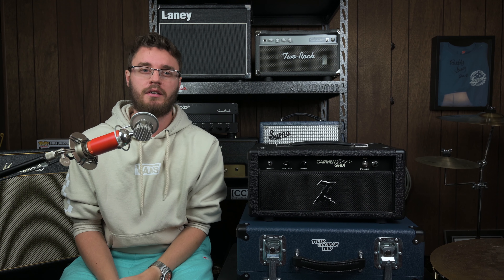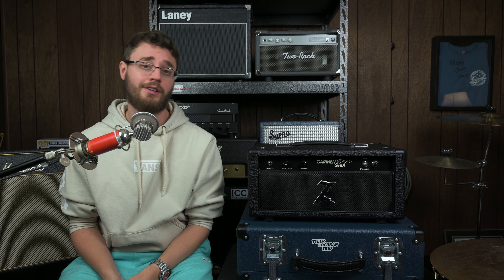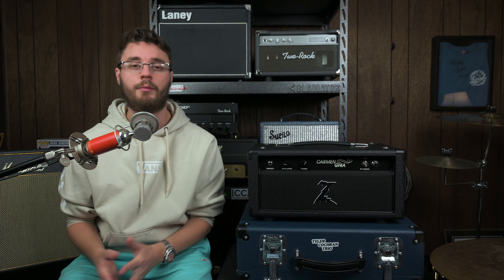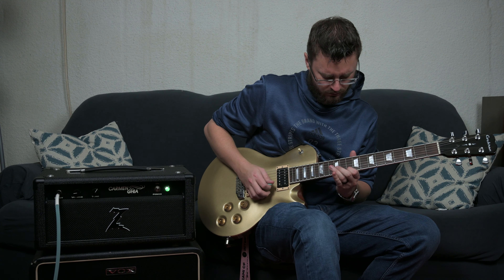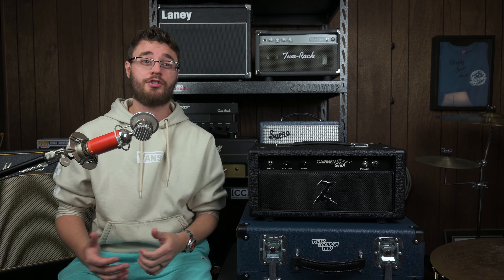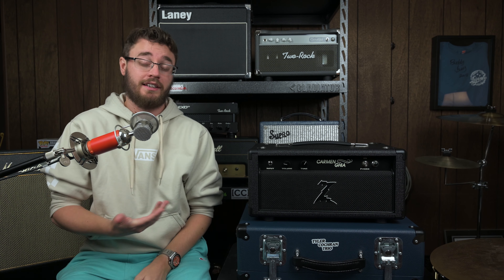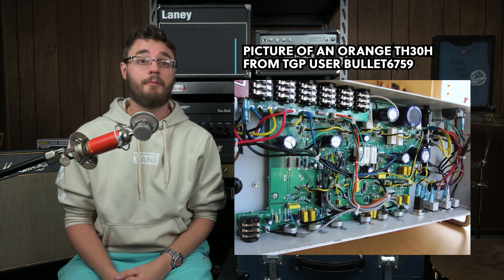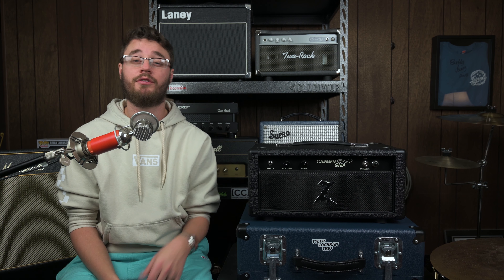My Workhorse Guitar Amp - The Dr. Z Carmen Ghia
My Dr. Z Carmen Ghia has become a staple in Trio live shows, recordings and beyond. In this video, I walk through my journey with the guitar amp and what I love about it.

Gear Used That Tyler is on the Artist Roster For or Knows Personally: